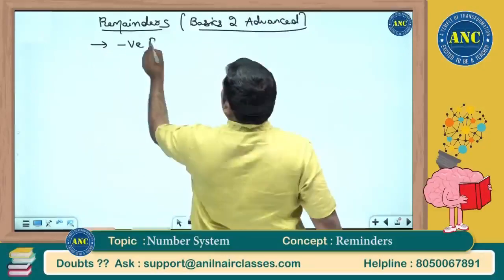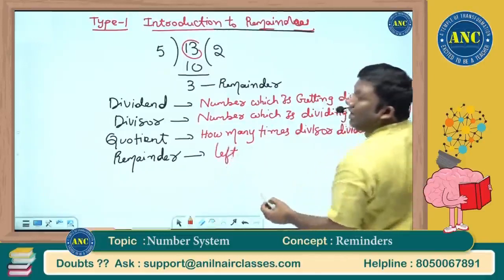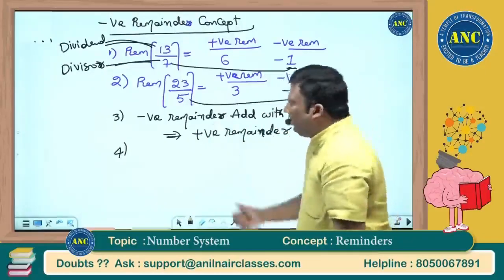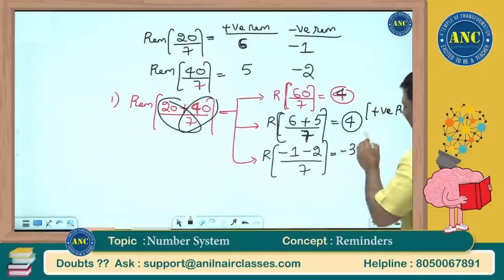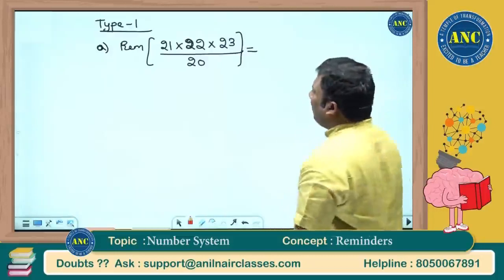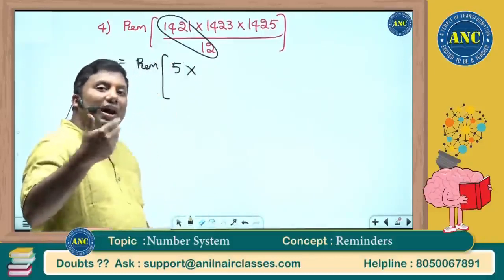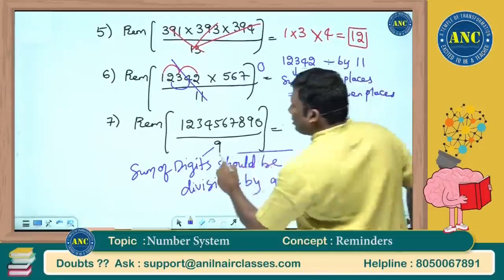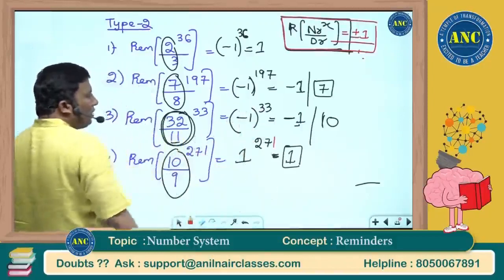Remainders Session-1 | CAT, Bank, SSC, Placements | Anil Nair Classes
👉Important Key Points:
1.. Reasons to enroll for ANC video classes
1. Different angles to simplify each topic using lateral thinking & common sense
2. Focus on Concepts and not just Problem Solving.
3..Different techniques for problem-solving taking concepts to an advanced level.
4. Application of unique shortcut techniques in Quant/ LRDI and Verbal.
5. Link topics by adopting similar strategies & techniques.
6. Focus on maximizing scores in minimum time.
Prepare with fun, prepare with ANC
With Love
Anil Nair